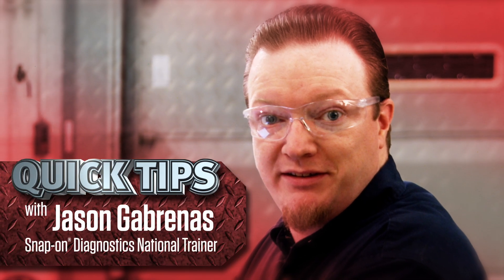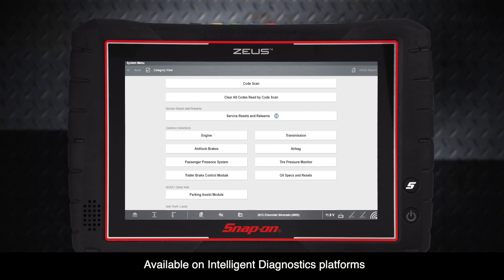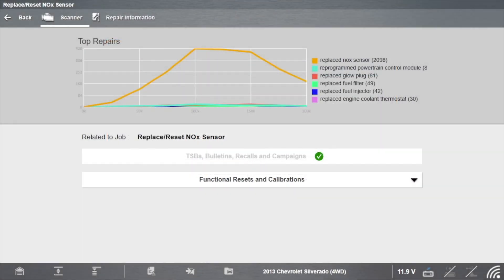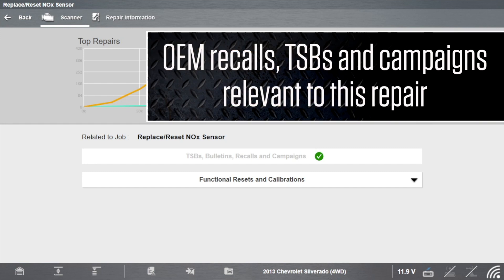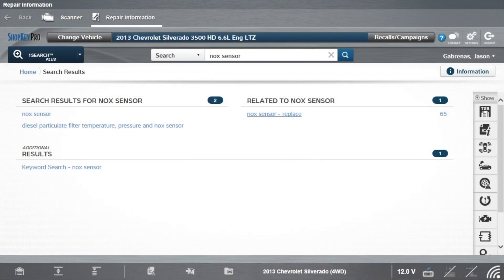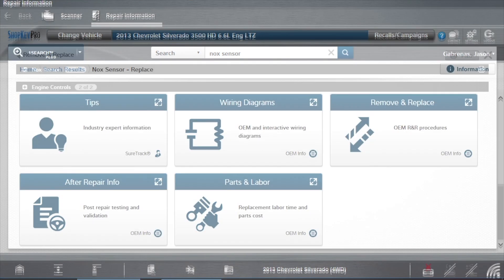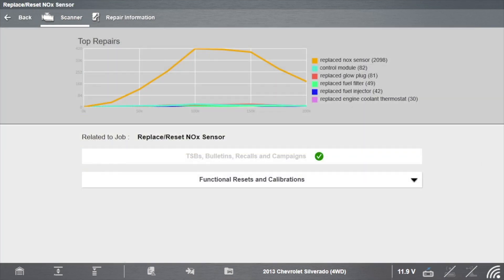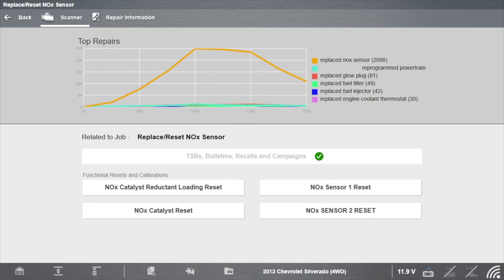Chevy® Silverado® NOx Sensor Replace & Reset | Service Resets & Relearns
Check out this Service Reset & Relearn where Jason Gabrenas will show you how to replace and reset a nox sensor on a Chevy® Silverado® using a Snap-on® OBD2 scanner.